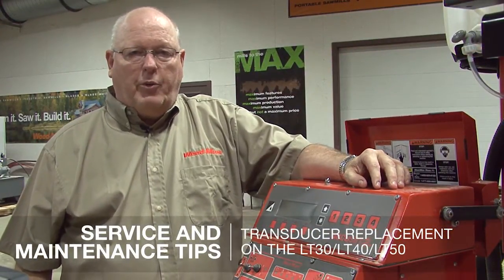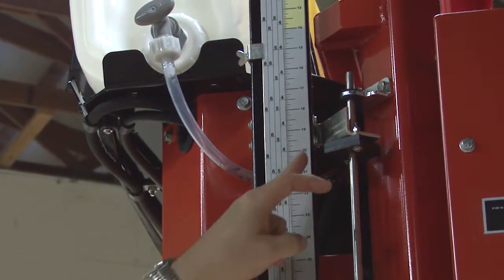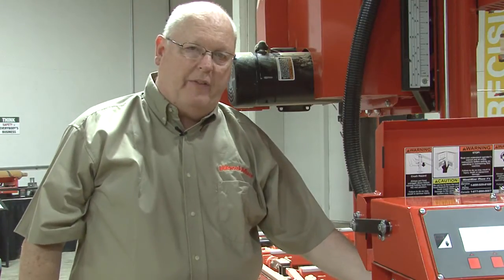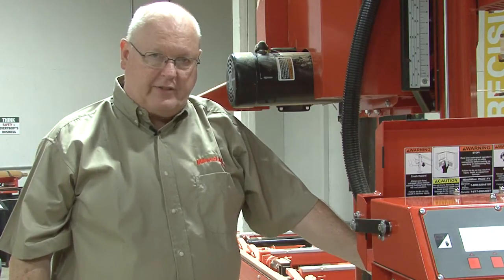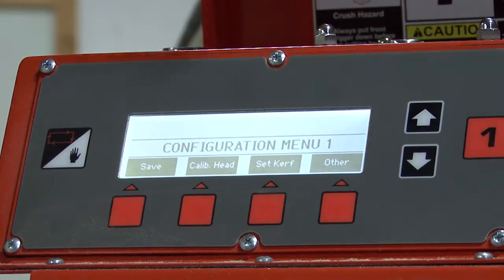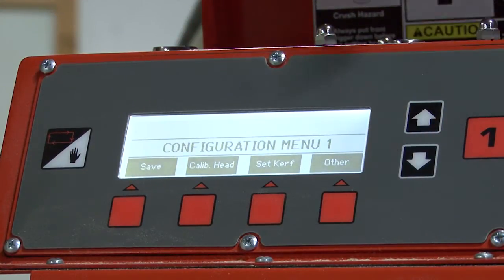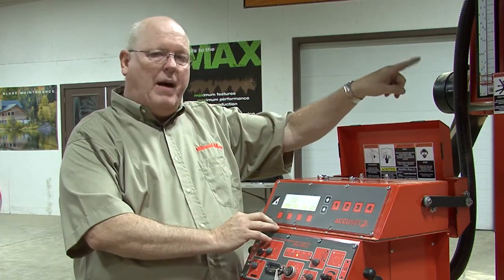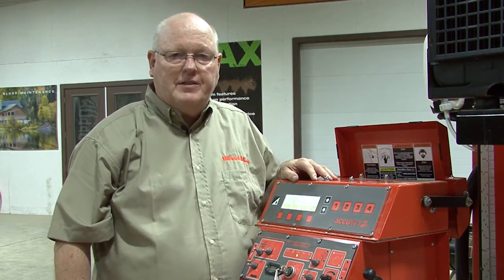How To Install a Transducer using the Accuset 2 on a LT30, LT40 or LT50 | Wood-Mizer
Portable Sawmill Service and Maintenance Tips from Wood-Mizer. Learn how to replace the transducer that works in conjunction with the Accuset 2 Setworks.